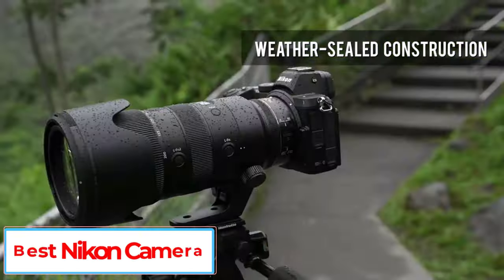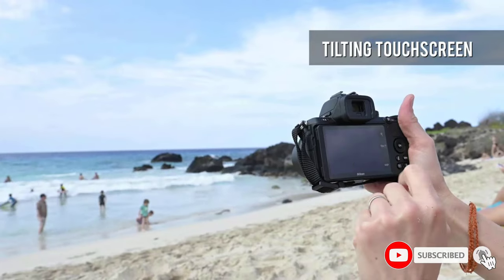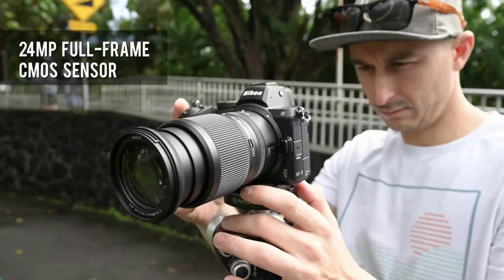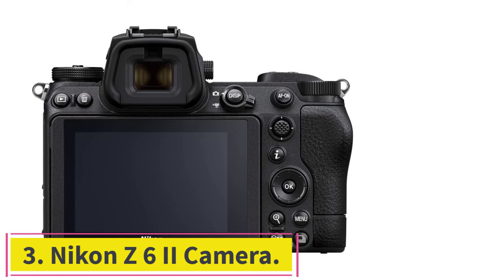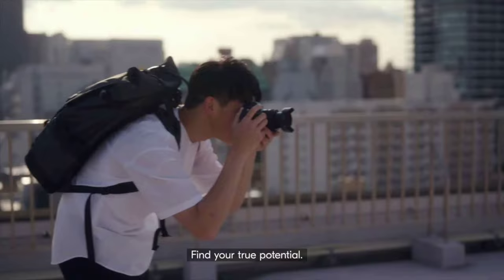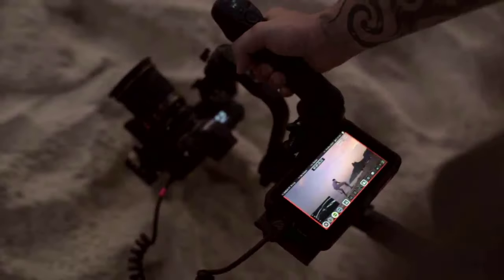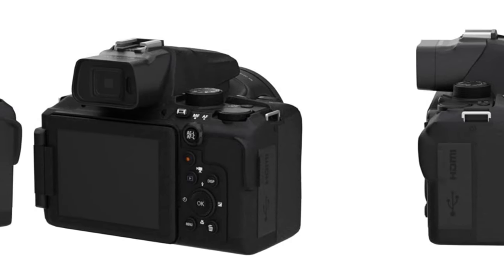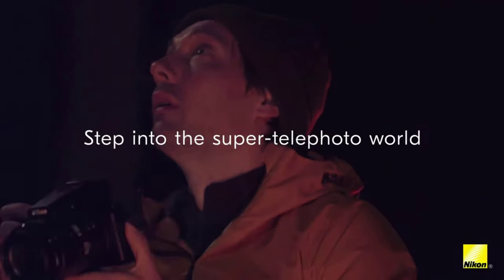Best Nikon Camera 2024 | The 5 Best Nikon Cameras in 2024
📌Product Link 📌:

In this video, we listed the Best Nikon Camera 2024 that are available on the market for their true quality, actually, I tried to make the list based on their popularity quality-price durability user opinions and more.